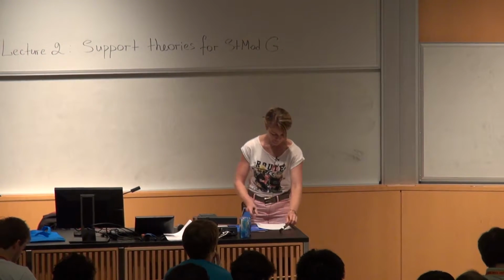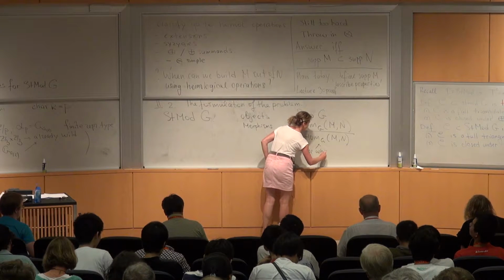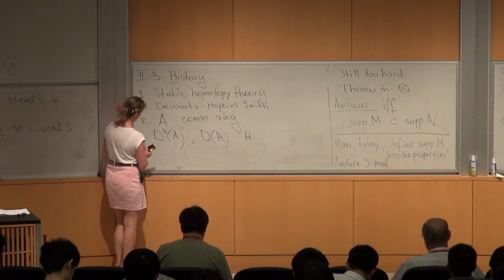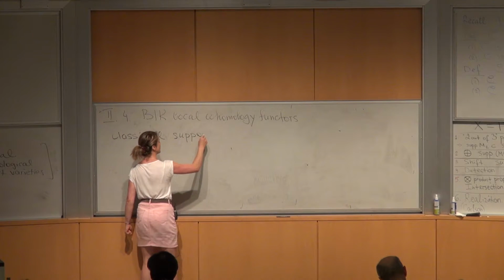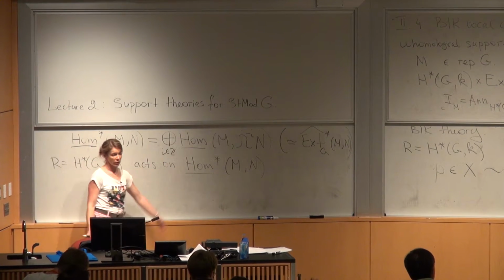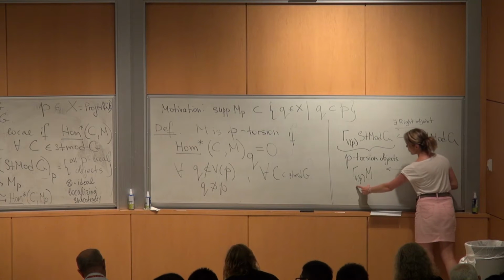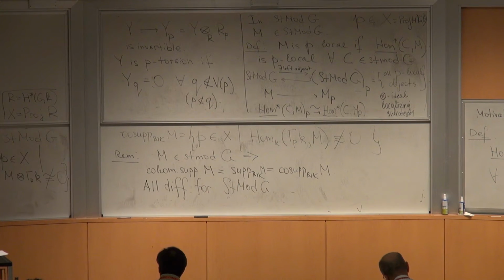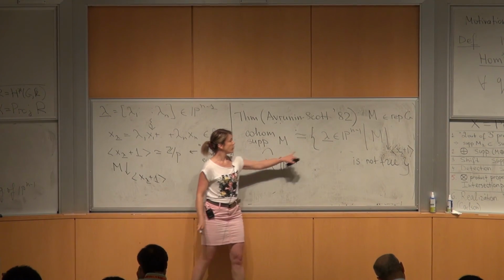Julia Pevtsova, "Support theories for the stable module category of a finite group scheme, part 2"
Julia Pevtsova, University of Washington: "Support theories for the stable module category of a finite group scheme, part 2"

11 August 2016

Workshop and International Conference on Representations of Algebras (ICRA 2016)